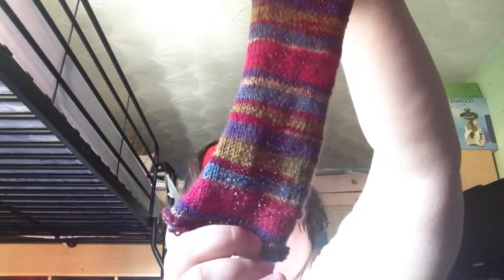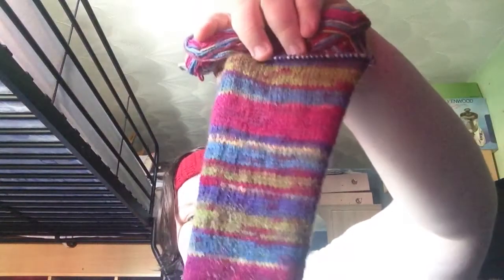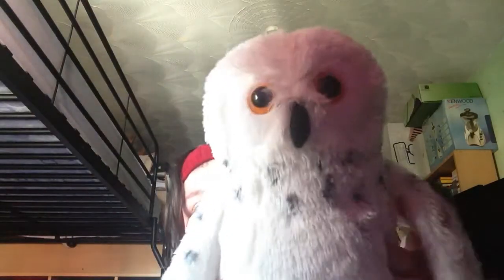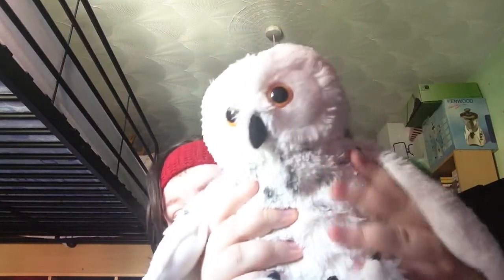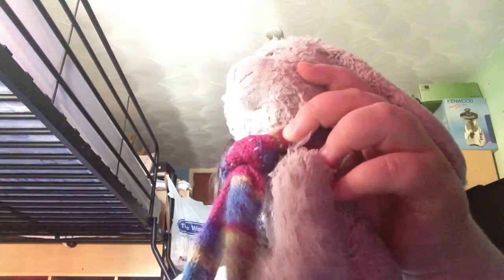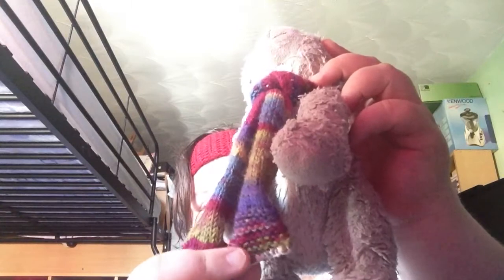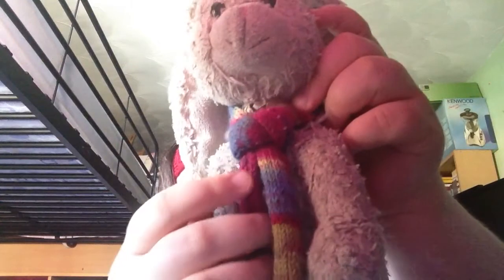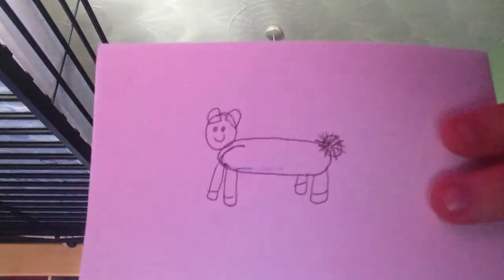Episode 2 - WIPS and Shout Outs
Hello everyone! My video for my working-in-progress projects & shout out to my subscribers